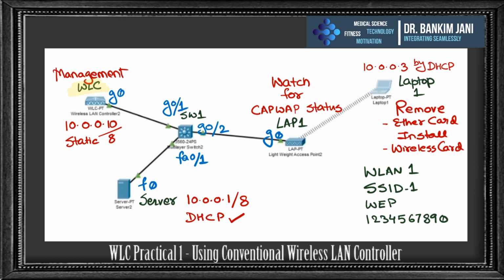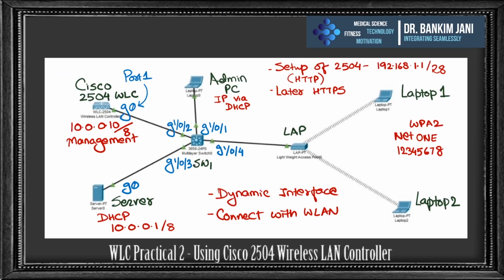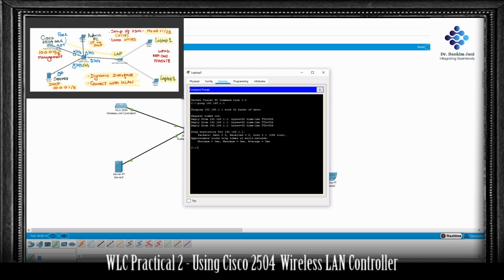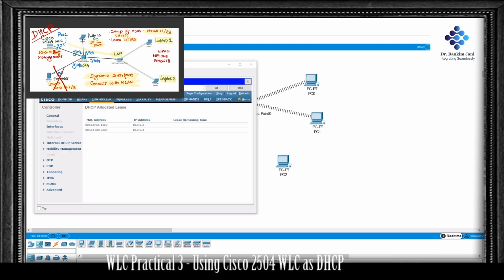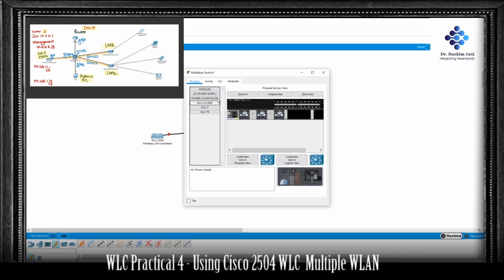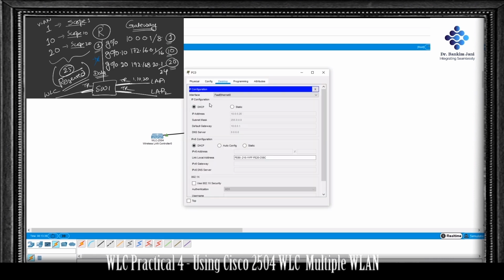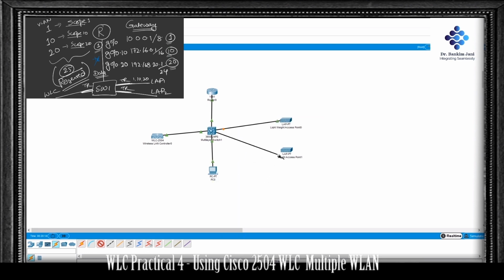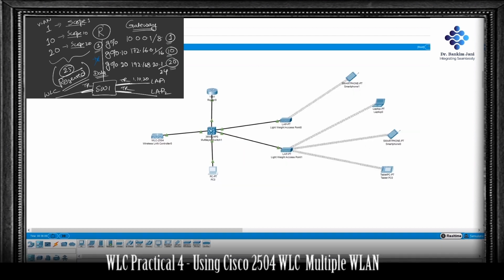Wireless Networking - Cisco Practical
Welcome to Cisco Wireless, The Implementation - Film Two
Wireless networks have emerged in popularity since the advent of the cell phones with smart features in 2006. Today, an enterprise network can't think of it's effective operations without an optimized WiFi coverage in every area. Moreover employees move with their wireless device throughout the organization.
This makes it imperative for a network engineer, to learn the basics of wireless concepts and, implement quality wireless services.
This second film will take you to the implememntation of the wireless foundations learnt in 1st film. We shall configure Simple WLC, Cisco 2504, using DHCP server, WLC as DHCP, Redundancy etc, using Packet Tracer 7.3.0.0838.
Absolute must if you are heading for new CCNA 200-301.

Link of the first film..